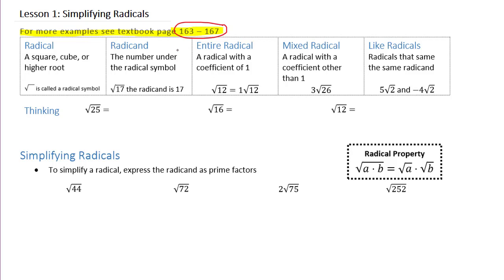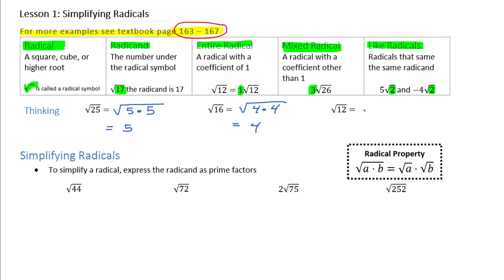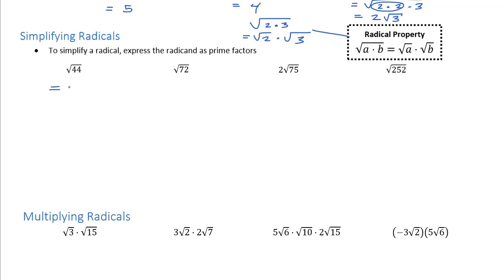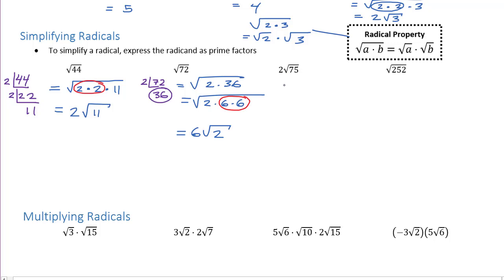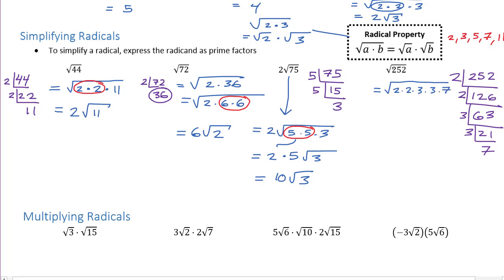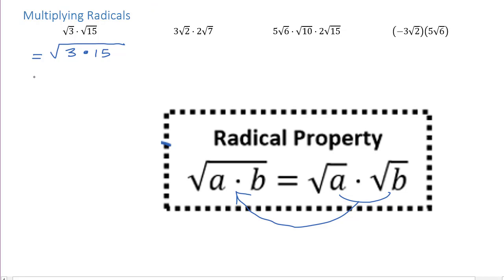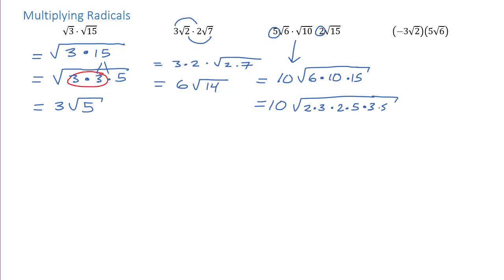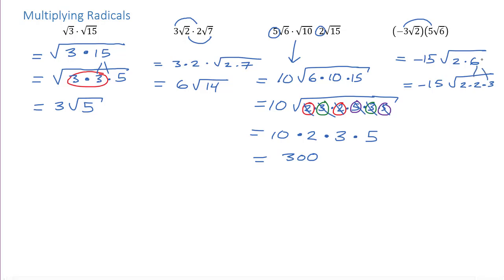Gr 11 Lesson 01 (Semester 2)